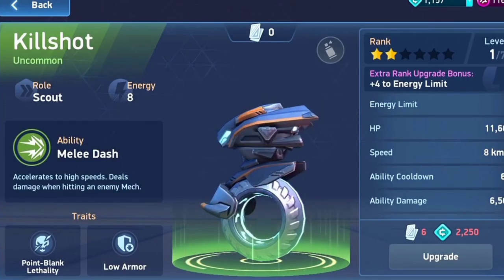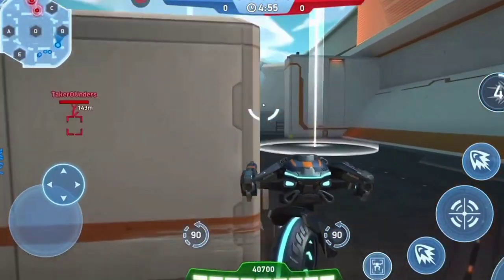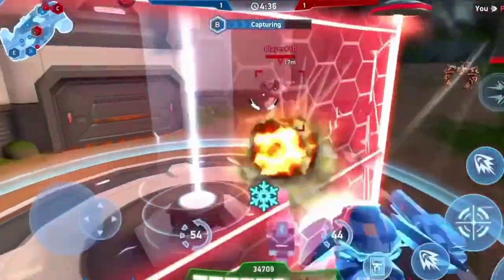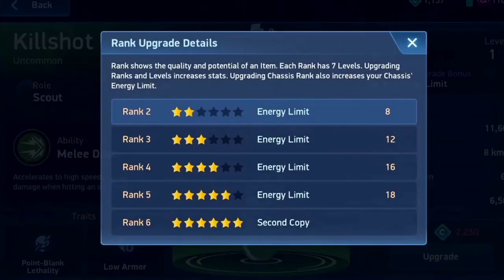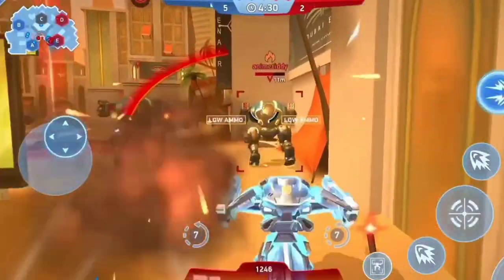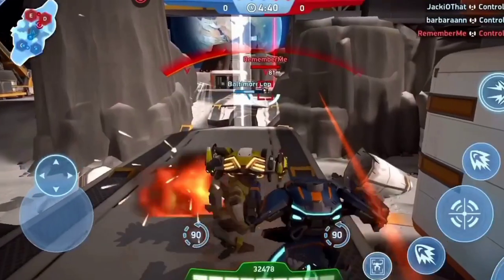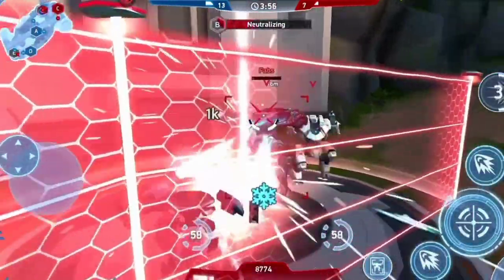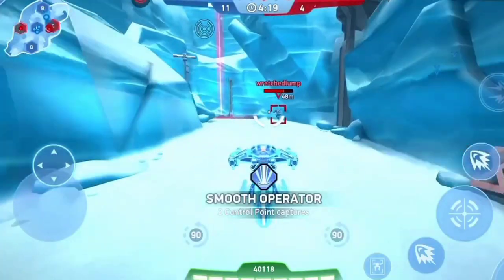Mech arena spotlight 😍😍😍,Mech arena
First I'd - 309638

second - 3372278